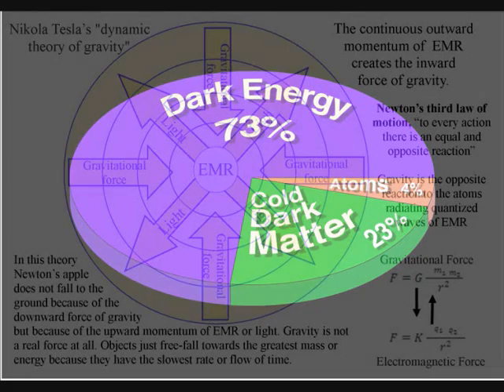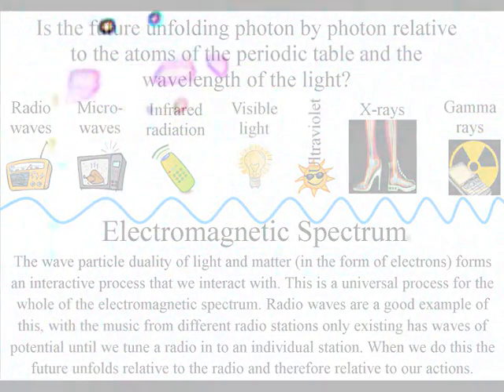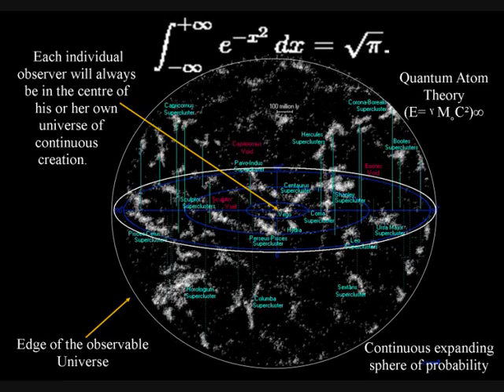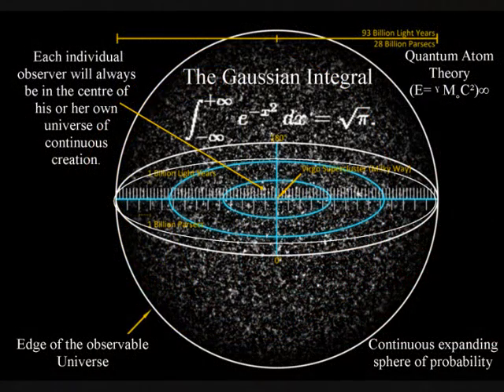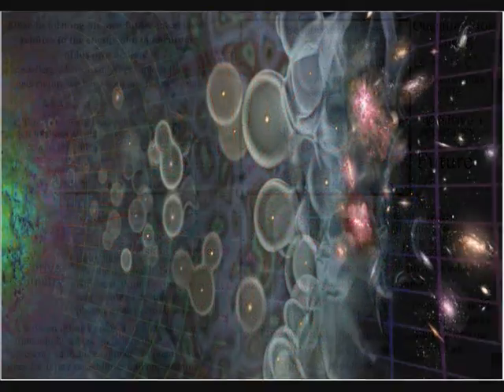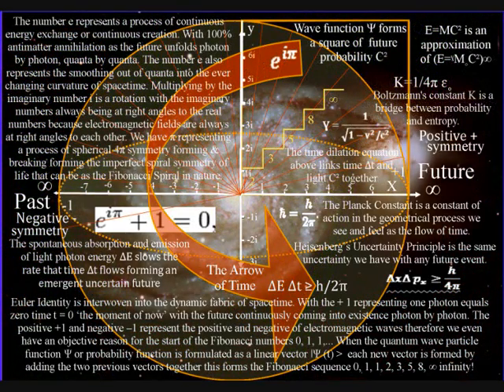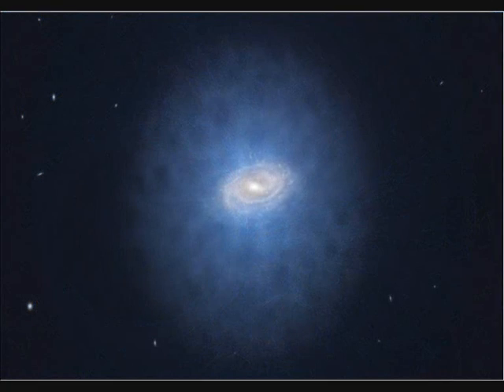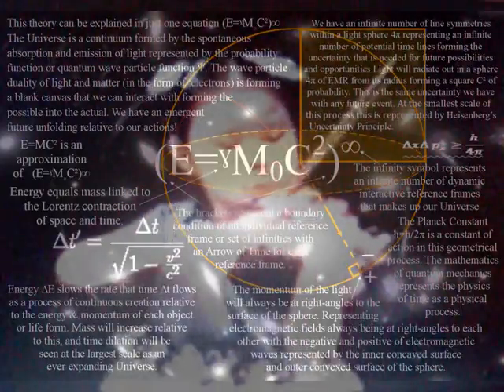Dark Energy an alternative explanation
In this modified theory of gravity with gravity explained as a secondary force to the electromagnetic force Dark matter and Dark energy can be explained as two sides of the same coin. This unity between gravitation and electromagnetism can be seen mathematically with both gravitational fields and electromagnetic fields sharing the inverse square law. In this theory this represents the dynamic geometry of a universal process that is interactive and relative to its environment. In the matter or atom based environment of our everyday life the forces that bind us together are far too strong for the affect we call Dark energy.  On the very large scale with very little matter in the form of atoms this process forms negative pressure pushing the galaxies apart. Because this is a geometrical process we see the same dynamic geometry throughout the process from the very small to the cosmological scale. There is not enough mass in galaxies to maintain their rotational spiral shape and stop the stars spinning off into deep space. To explain why galaxies are not breaking up mainstream physics has come up with the idea of Dark matter. Dark matter is just a name; we don’t have a clue what it is. The only thing we know is that Dark matter does not shine like stars or reflect light or give off any detectable radiation it just creates a gravitational pull. The geometry of dark matter in galaxies required to explain the motion of the observed matter suggests the presence of a roughly spherically symmetric, concentration of Dark matter in the centre halo with the visible matter concentrated in a central disc. In this theory there is no Dark matter and the only reason why mainstream physics needs a concept of Dark matter is because they are missing something absolutely fundamental in the way the Universe works and how the inward force of gravity is formed.